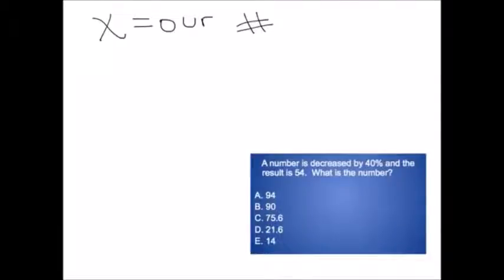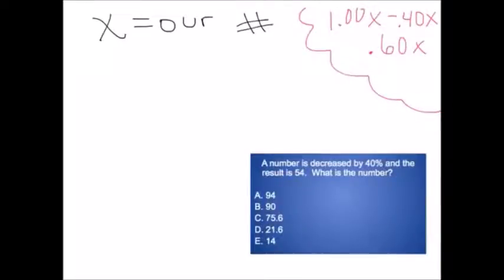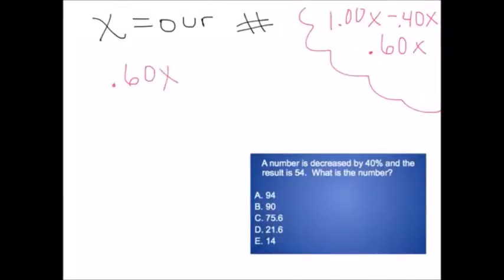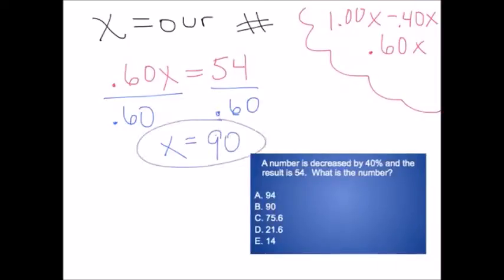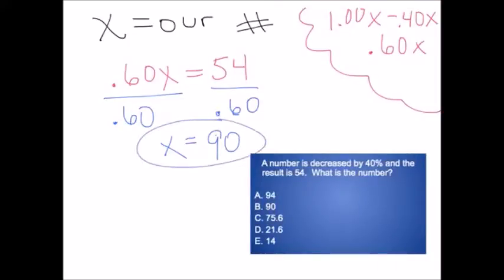Tidbit 1.2.3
Percentages (Decreasing)